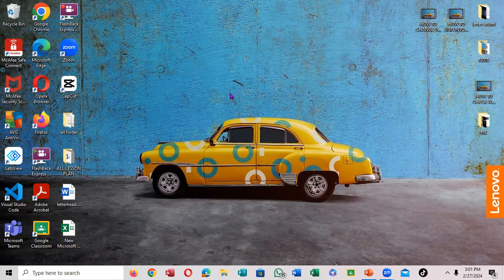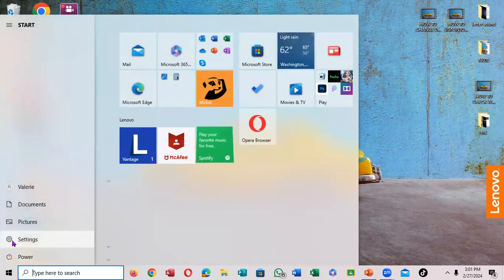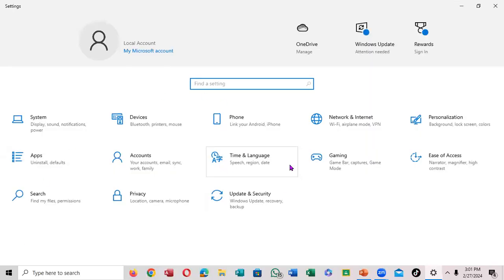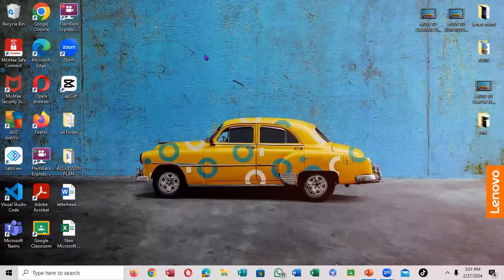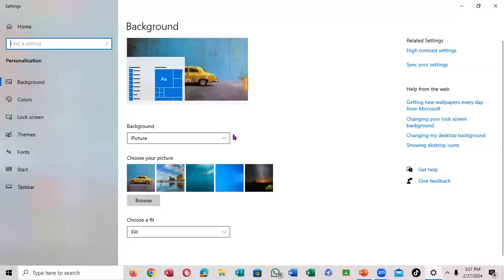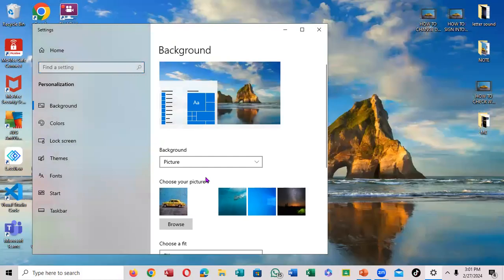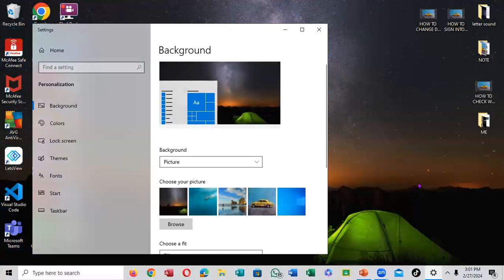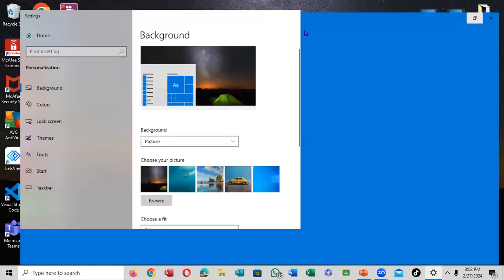HOW TO CHANGE DESKTOP BACKGROUND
Select Start  Settings  Personalization. The preview window gives you a sneak peek of your changes as you make them. In Personalize your background, you can select a picture, a solid color, or a slideshow of pictures you create. Or you can choose Windows spotlight to see a new image from around the world every day.